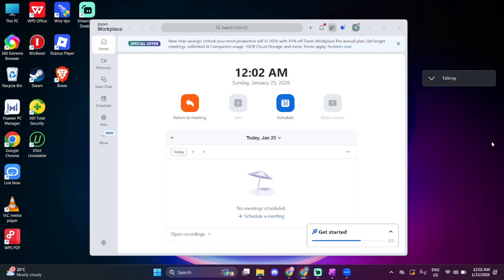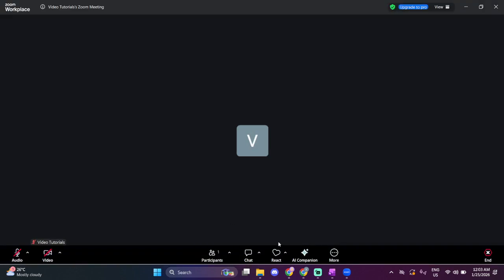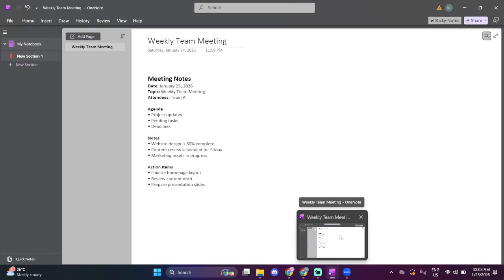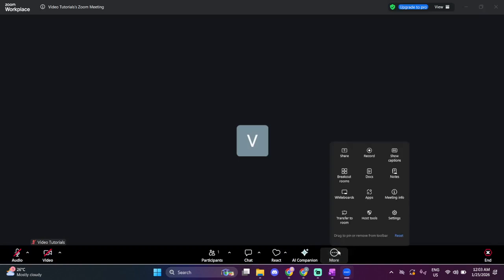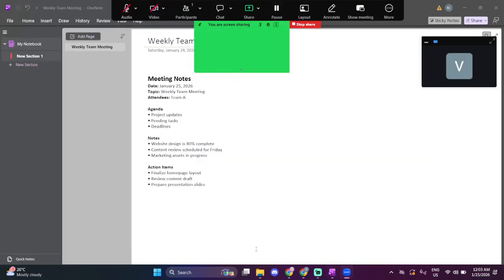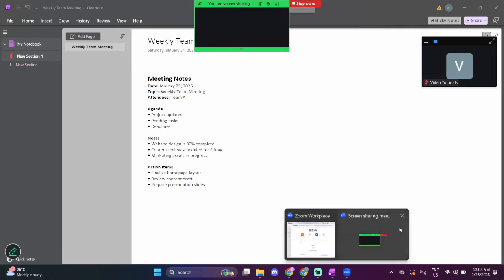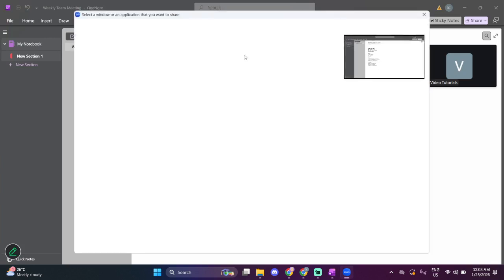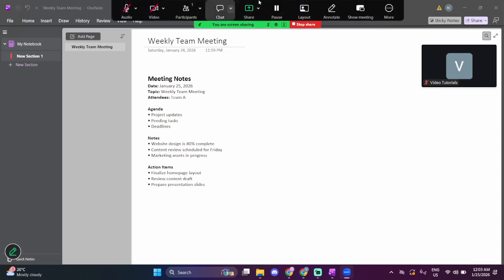How to Share OneNote in a Zoom Meeting [2026 Full Guide]